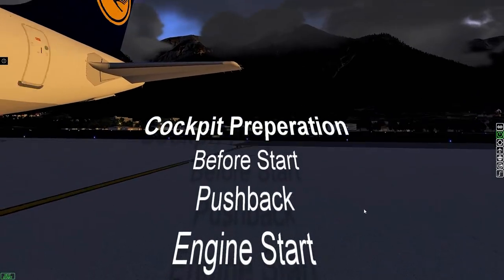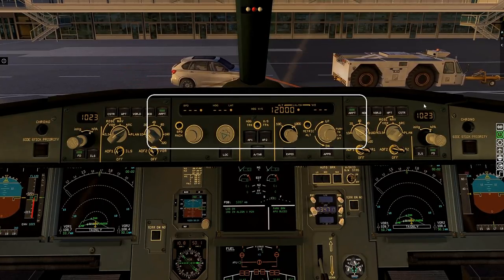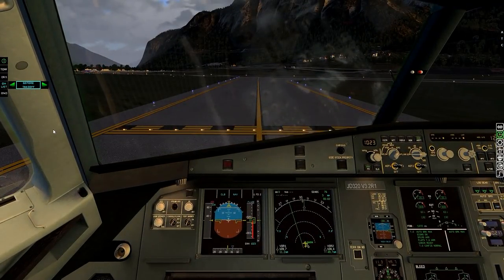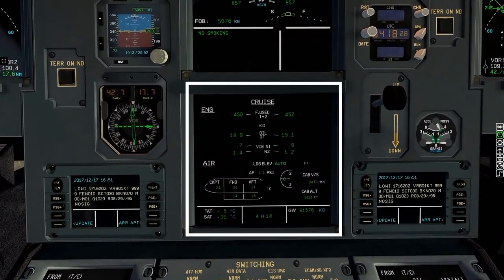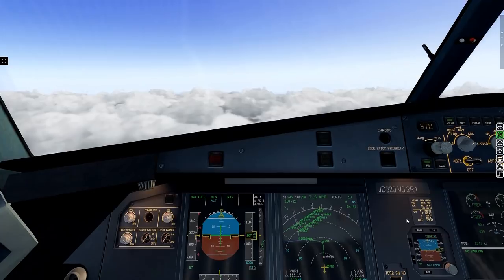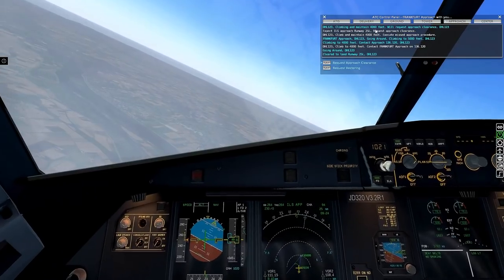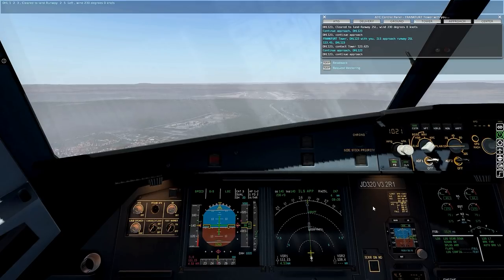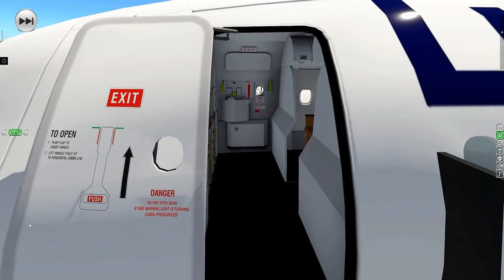X Plane 11-A320Neo Comlete Tutorial|X-Life|Download Checklist|Full Flight|LOWI to EDDF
Airbus 320 Neo (JarDesign) Complete Tutorial following the build in Checklist.

Checklist Times:

0:02:23 - Cockpit Preparation
0:14:11 - Before Start Checklist
0:15:39 - Push Back
0:17:48 - Engine Start
0:21:20 - Before Taxi Checklist
0:24:11 - Before Take Off Checklist (At Holding Point)
0:27:14 - Before Take Off Checklist (Bellow The Line)
0:28:02 - Take Off
0:28:56 - After Take Off Checklist
0:31:20 - Initial Climb Checklist
0:34:02 - Cruise Checklist
0:39:44 - Descent Checklist
0:52:39 - Approach Checklist
0:55:08 - Before Landing Checklist
0:58:21 - Go Around Checklist
1:08:03 - Approach Checklist (From Holding Point)
1:12:30 - Before Landing Checklist (From Holding Point)
1:16:18 - After Landing Checklist
1:20:47 - At Parking Checklist
1:22:37 - Securing Aircraft Checklist